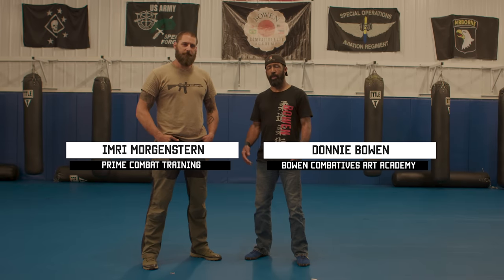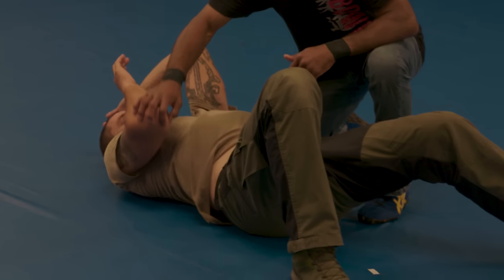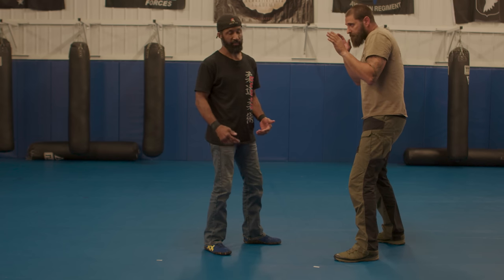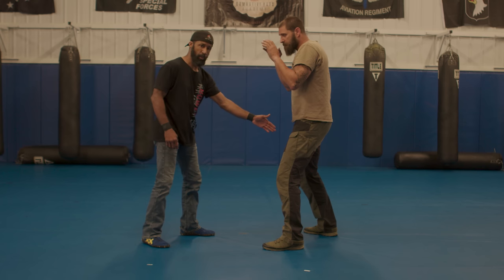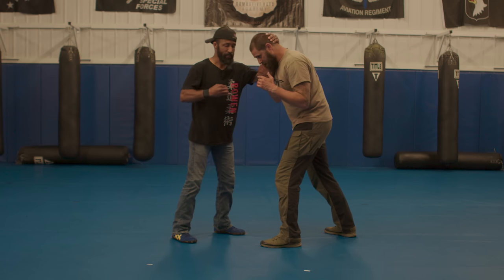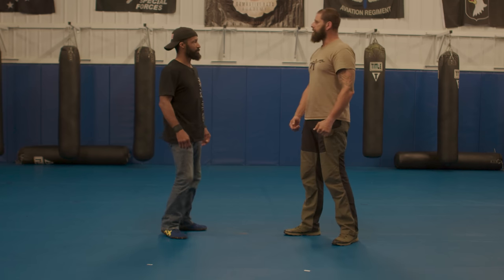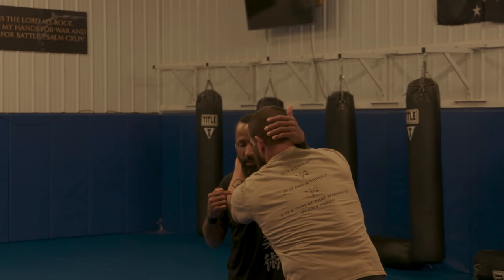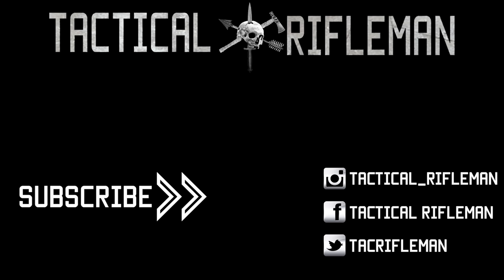Green Beret Combat Proven Martial Arts | Tactical Rifleman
Donnie Bowen is one of the greatest martial arts instructors that I know. Yes, he was a Green Beret; yes, he competed. However, what makes Donnie so awesome to me is how he truly delivers some of the best combatives instruction to students, both new and old. So, this week, we are gonna have Donnie show you just a taste of a skill all warfighters need: Controlling a threat opponent.
Again, you aren't going to master any martial skills by just watching videos; you have got to get out to the dojo with a good instructor. I hope you can find a local instructor nearly as good as Donnie.

XS Sights is known for making the fastest sights in any light. For more than 25 years, the XS team has created some of the most innovative sights on the market today for pistols, rifles, and shotguns. Whether used for personal defense or hunting, these sights are designed and built to be the absolute best for their specific purpose.